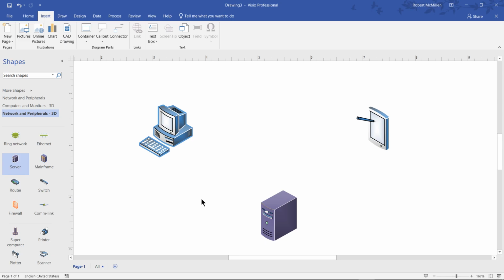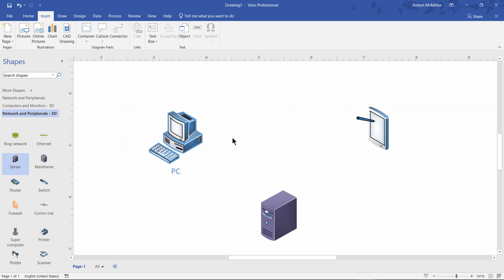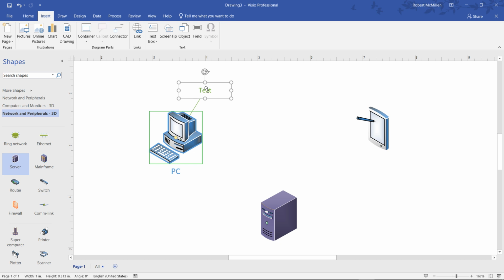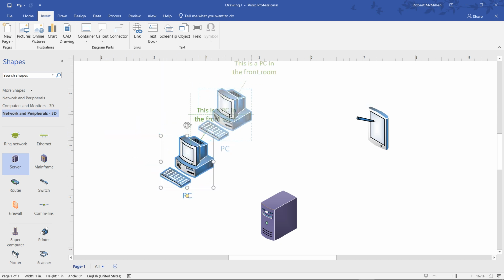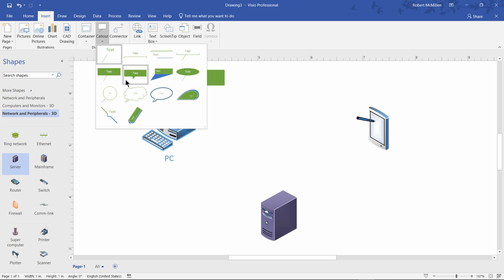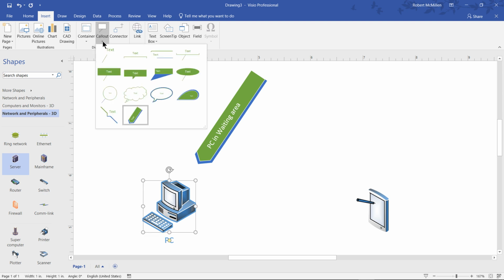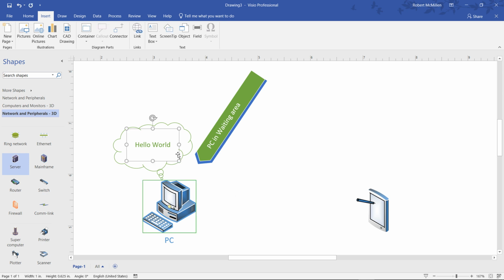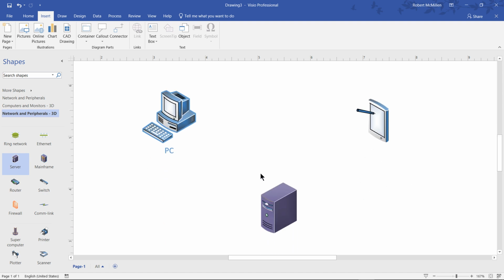Visio 2019 How to use Callouts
Professor Robert McMillen shows you how to use callouts to add additional flare to your Visio 2019 drawing.